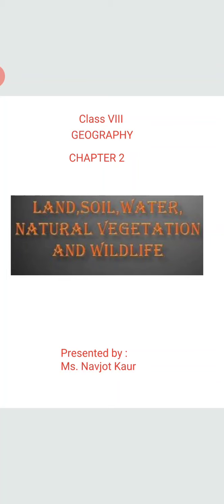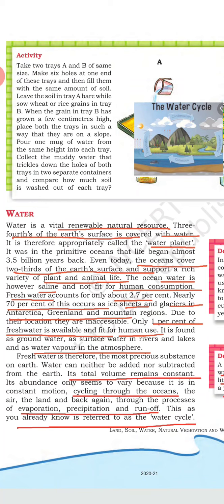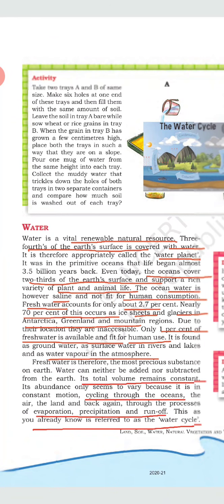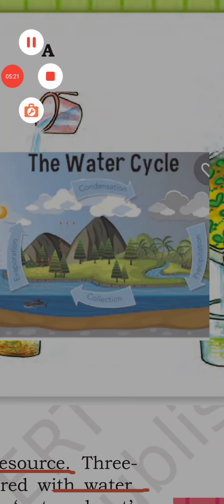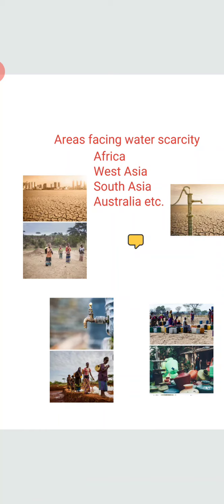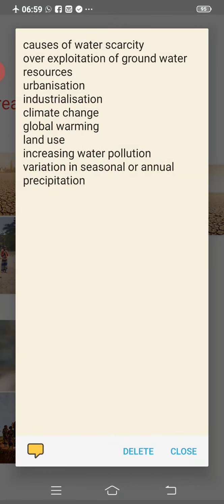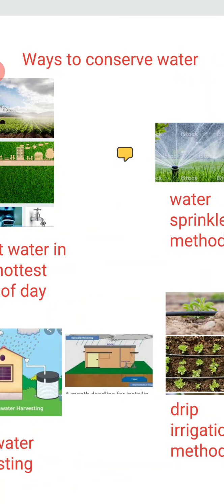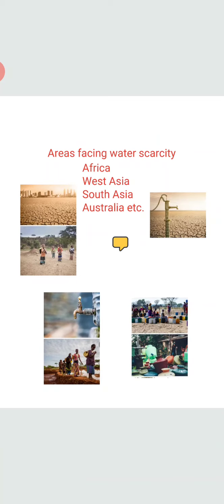Geography class 8 chapter 2 Land ,Soil ,water,Natural vegetation and wildfire, video 3/4